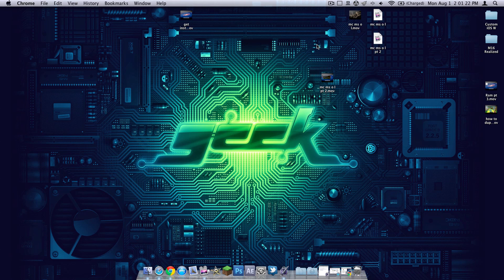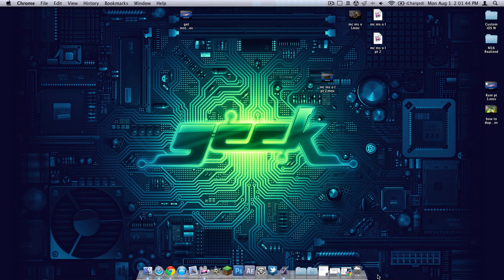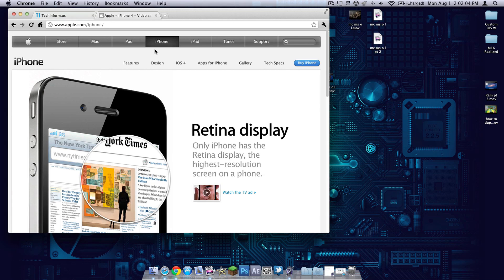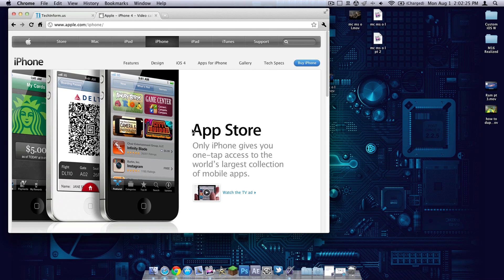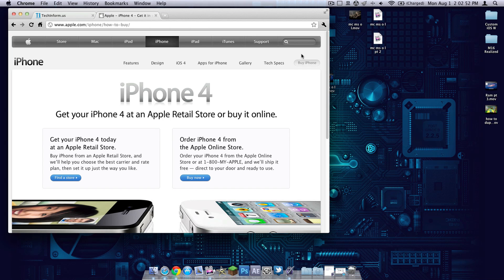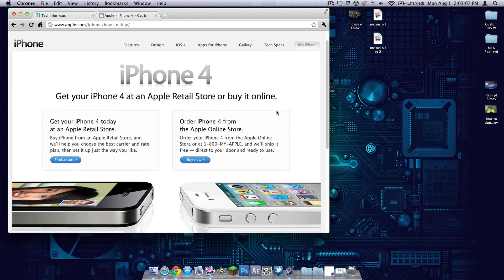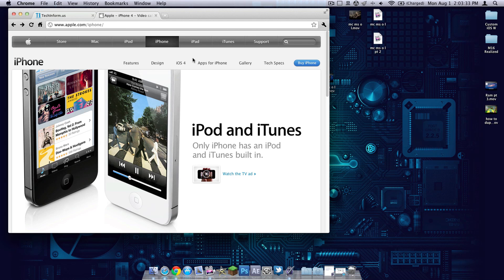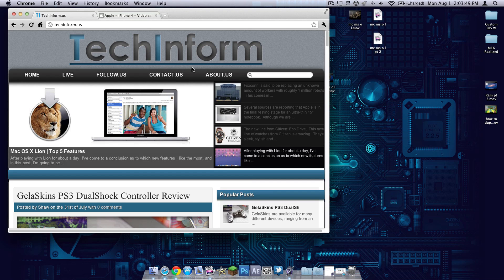iPhone 5 Coming in October?